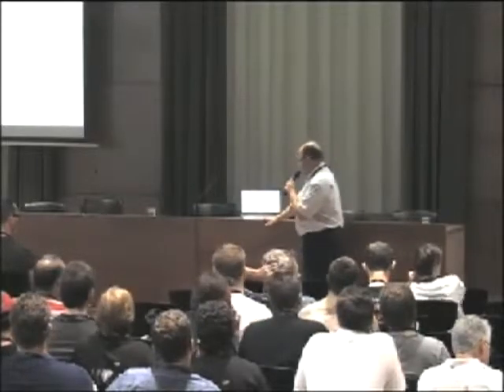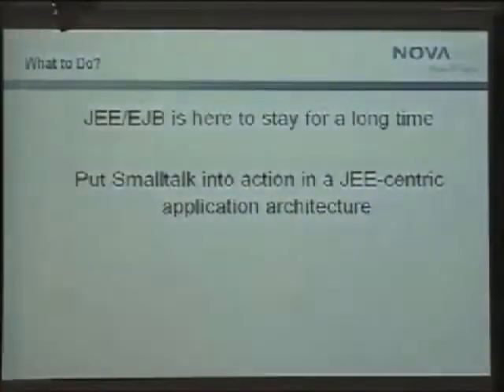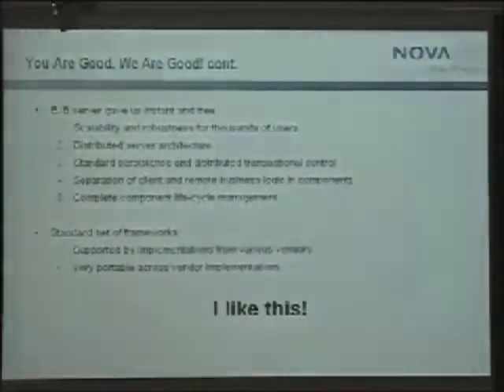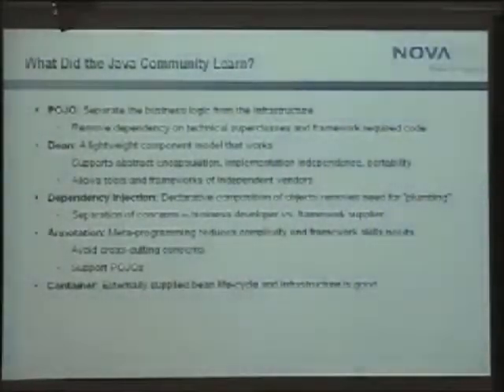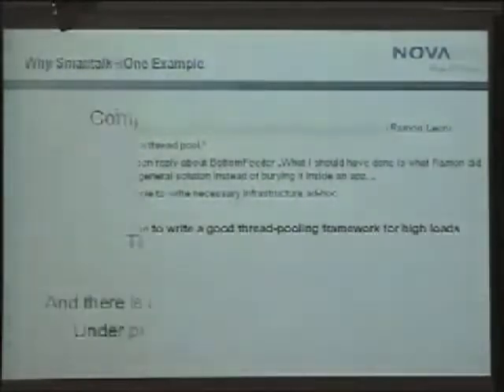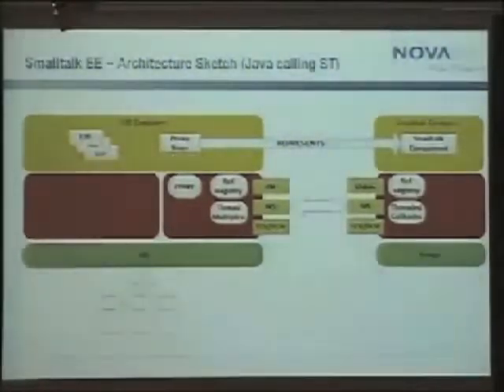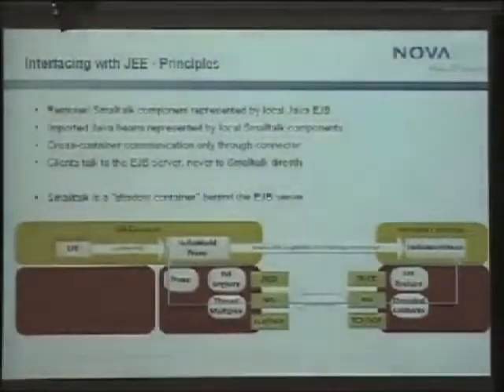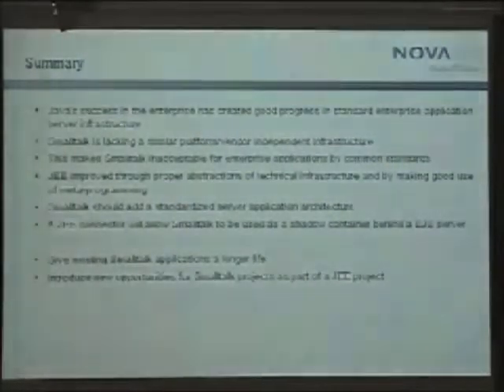Positioning Smalltalk in Enterprise Application Development Projects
Andreas Tönne

Abstract

Enterprise application development today is mainly associated with Java. In the last ten years since the introduction of JEE, enterprise application development and Java influenced each other heavily to produce today's unique set of technologies and tools. These are ready made and cover almost all aspects of software development as part of an enterprise architecture implementation. The selection criteria for a development platform in the enterprise require the incorporation of these tested and mostly open-source technologies and tools. Enterprise development is about business needs and not about reinventing infrastructure technology. Although Smalltalk has many qualities that makes it attractive for such projects, it is hardly ever considered or even selected for lack of or integration with these technologies and tools.

In this talk we ask the question how Smalltalk would look like today and where it would be used successfully in the enterprise if Smalltalk would have gone through a similar genesis as Java. From the vast experience of NovaTec in enterprise development, using Smalltalk, Java and C++, we investigate the selection criteria for technology at various layers of application development. We identify where Smalltalk can play its strengths and what technologies, tools and interfaces are missing to consider Smalltalk and VisualWorks in particular for enterprise development.

The talk presents where Smalltalk can excel in enterprise application development and gives sound arguments for this choice. It also draws a borderline between the technologies and tools that wait to be implemented in Smalltalk and the given non-Smalltalk technologies and tools that should be reused.